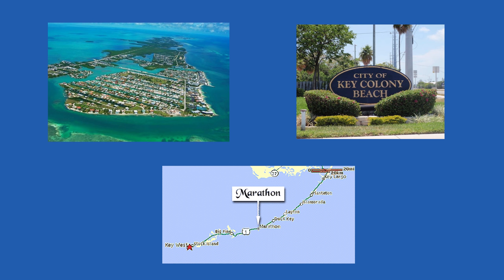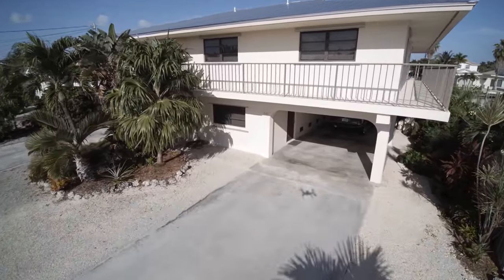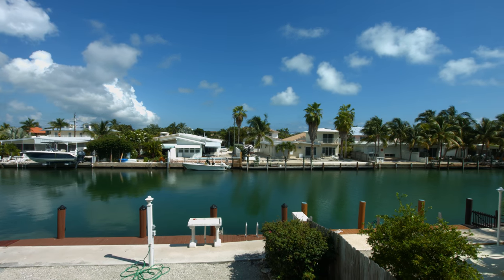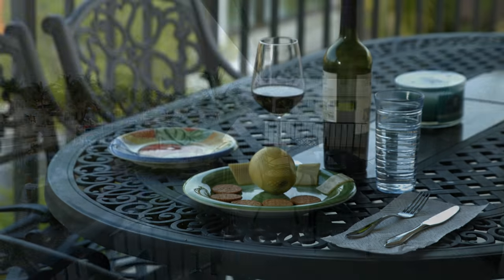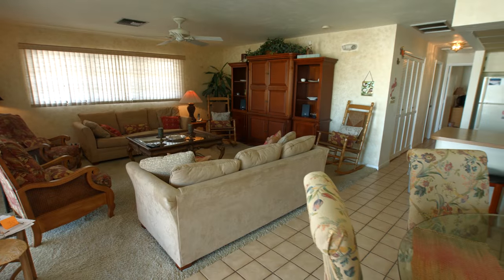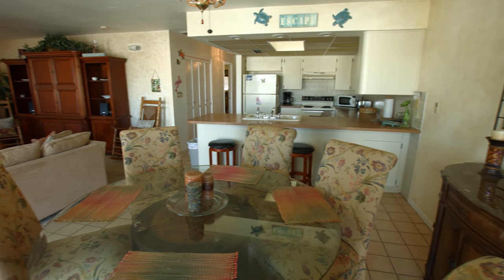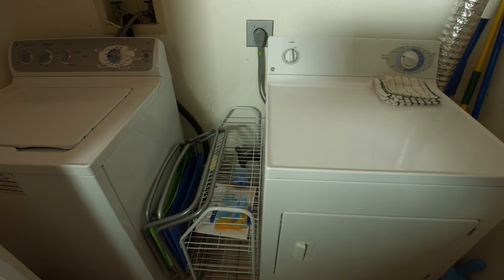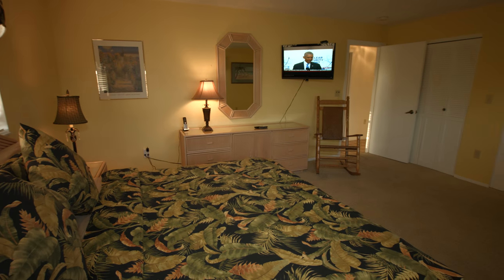Video Production Services Companies Florida Miami West Palm Beach Gardens Videographer Videography